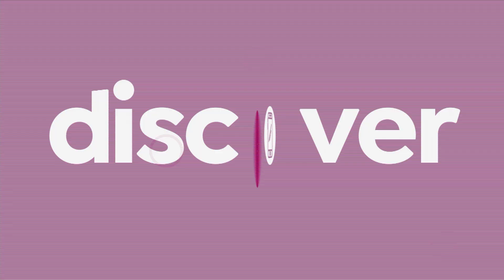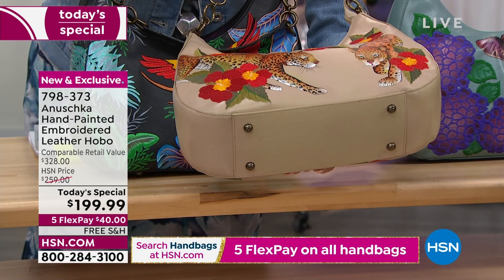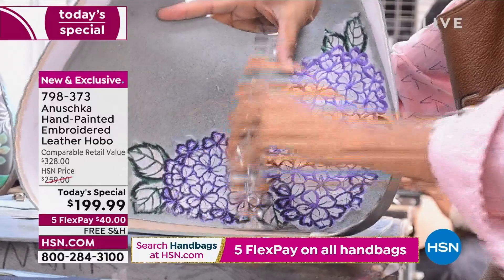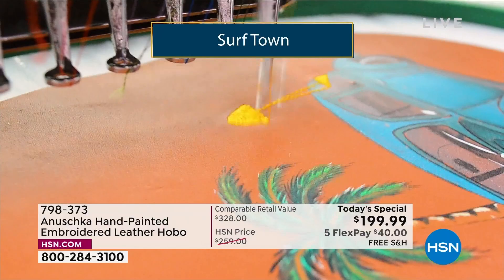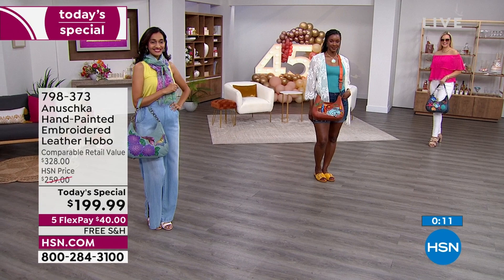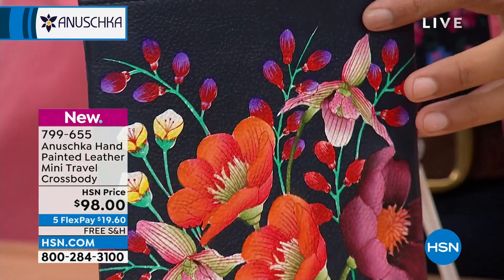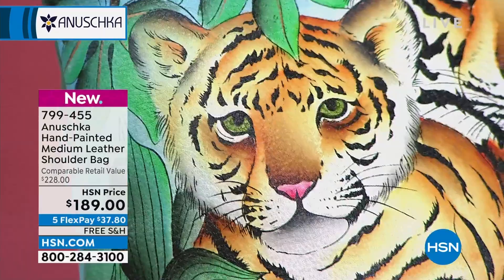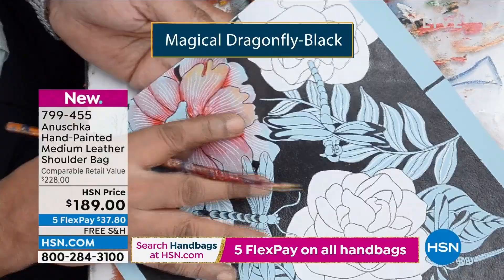HSN | Anuschka Handbags 3rd Anniversary 07.28.2022 - 12 AM